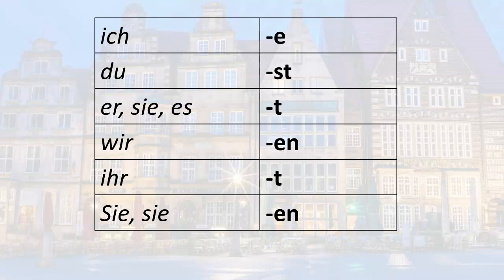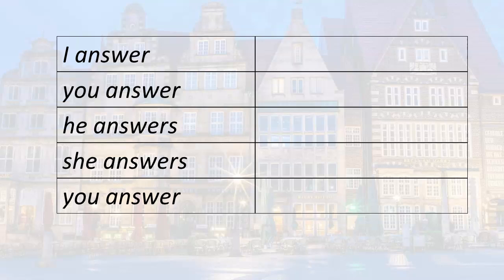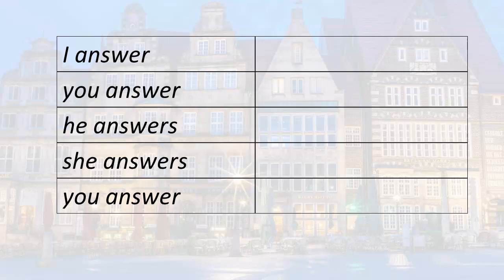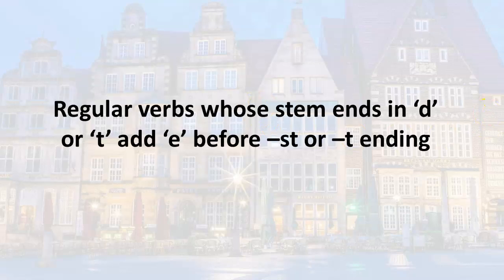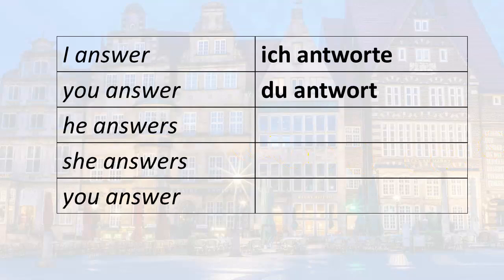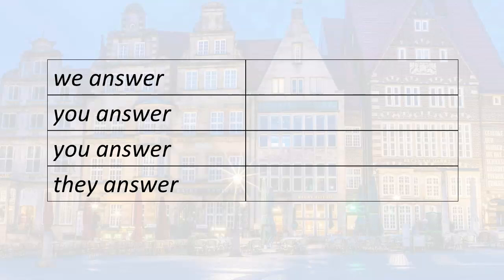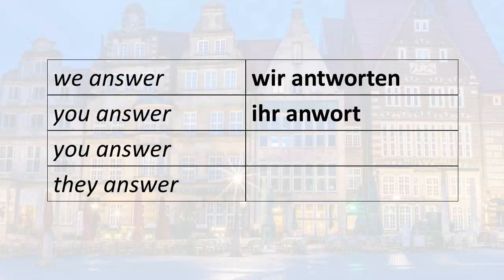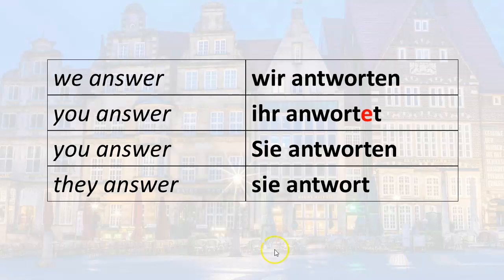97 Easily Learn German, ANTWORTEN in the present tense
Learn how to use the German verb ANTWORTEN in the present tense.

Vocabulary: ANTWORTEN, to answer, to reply

Grammar: Present tense conjugation of regular verbs, present tense of verbs whose stem ends in 'd' or 't'.